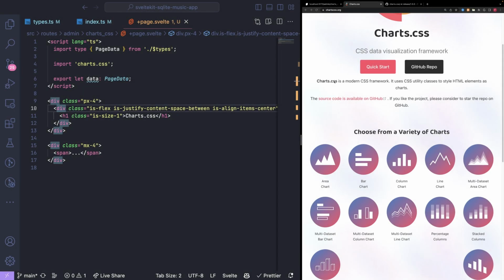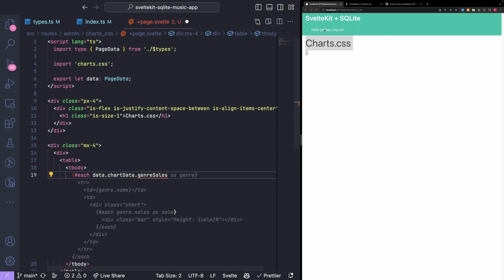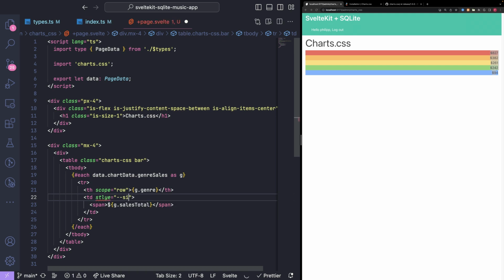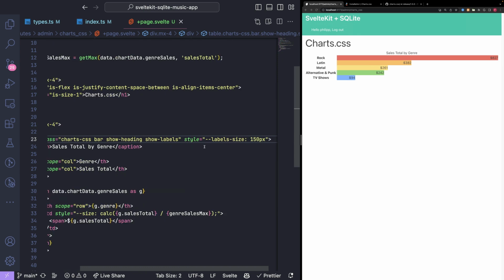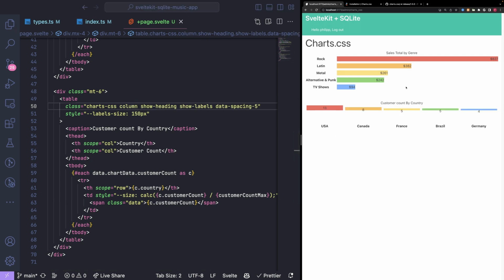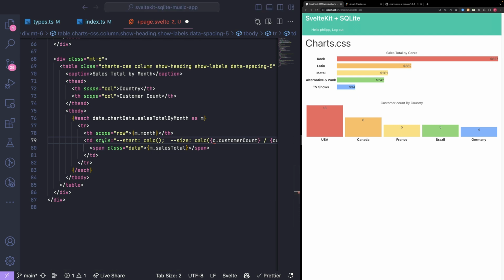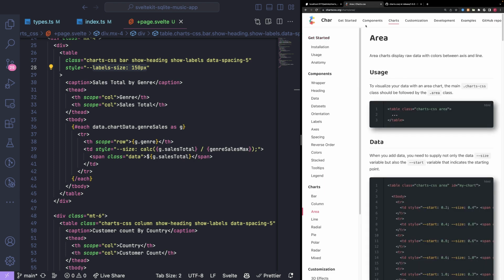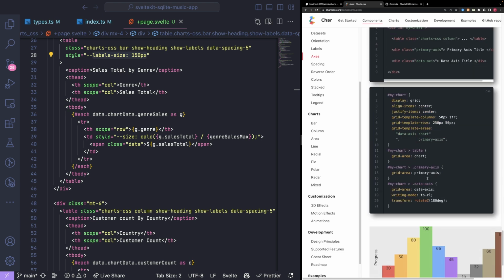Accessible charts only with CSS? - Charts.css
In this video we take a look at charts.css. A css stylesheet that allows you to draft charts from a table without any JavaScript.

Timestamps:
00:00 Intro
01:25 Create Bar Chart
06:00 Configuration
07:30 Column Chart
09:30 Area Chart
11:50 Quirks and thoughts on this